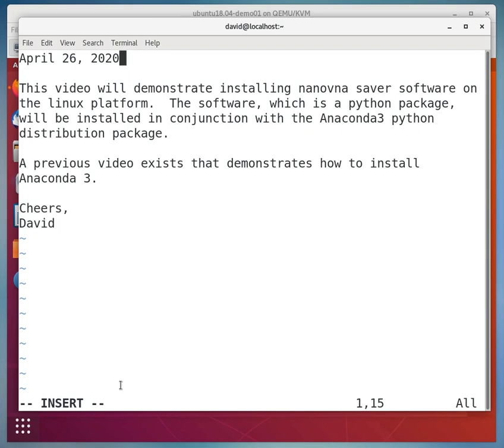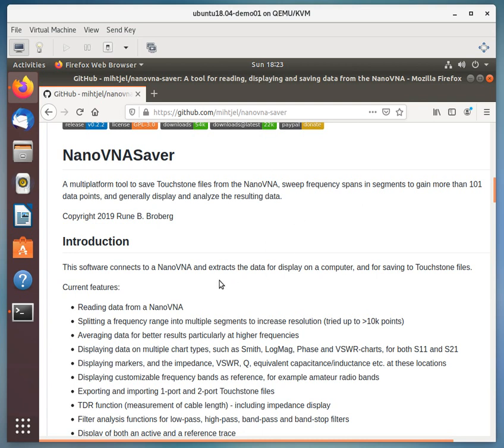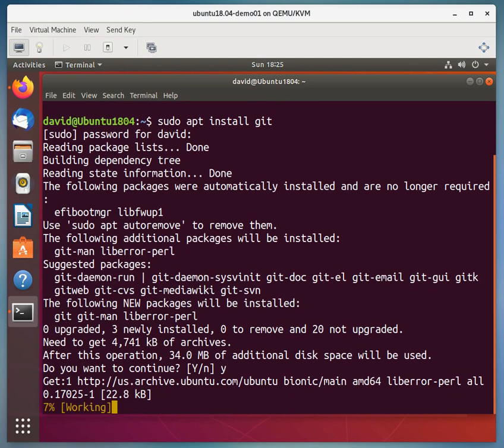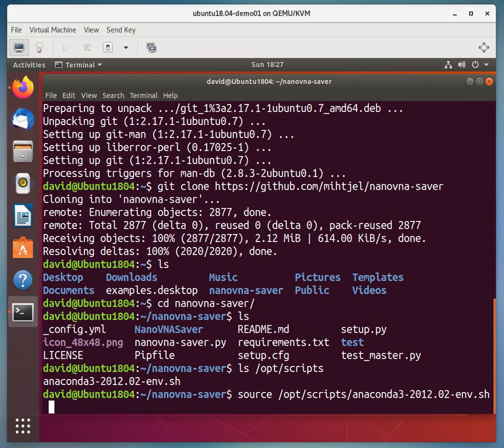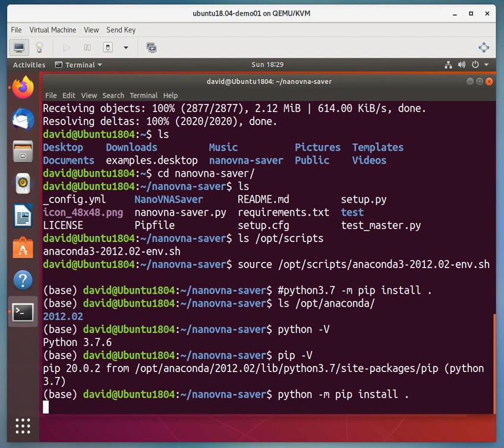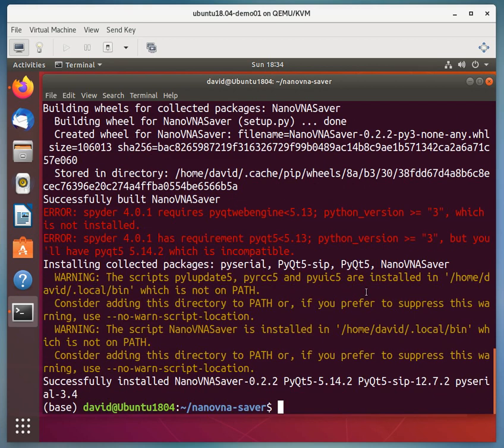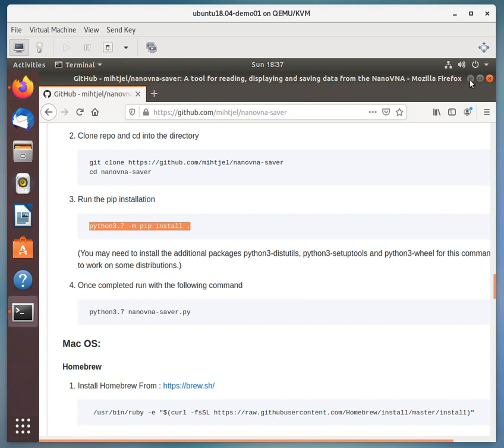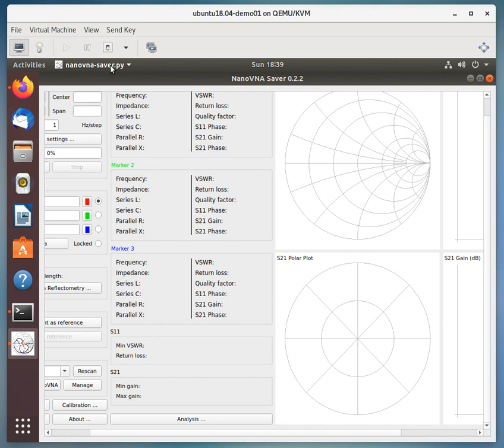04-26-2020 Install NanoVNA Saver On Ubuntu 18.04 and Anaconda3 2020.02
This is a video that demonstrates how to install nanoVNA software on a Ubuntu 18.04 distribution of linux.  There is a previous video that demonstrates how to install Anaconda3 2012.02.